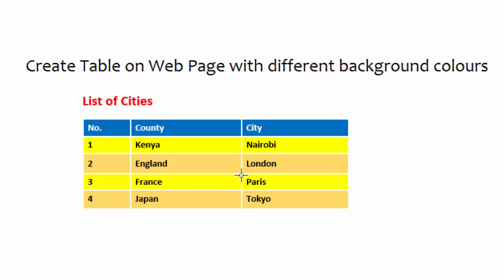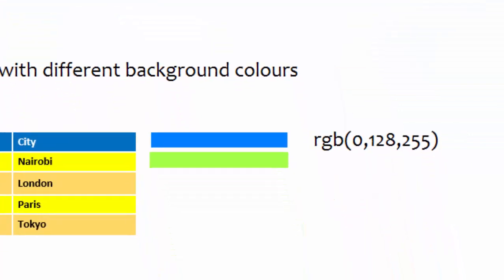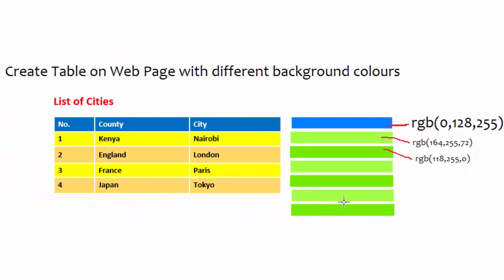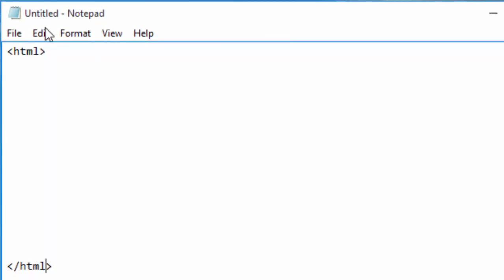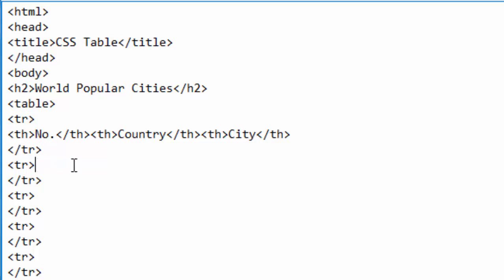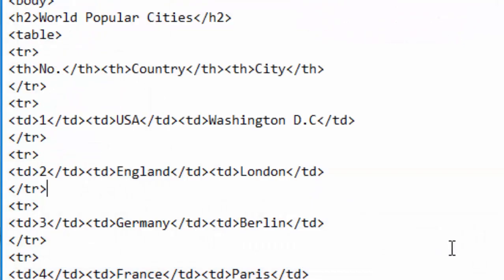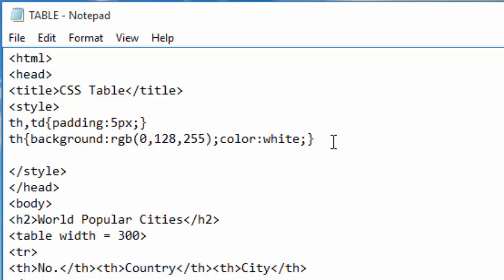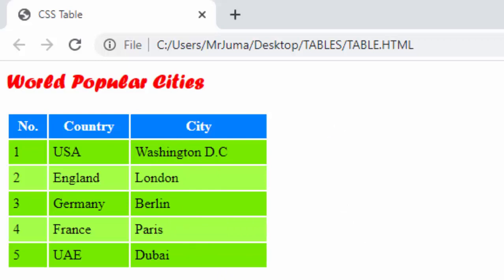Style table on web page using CSS